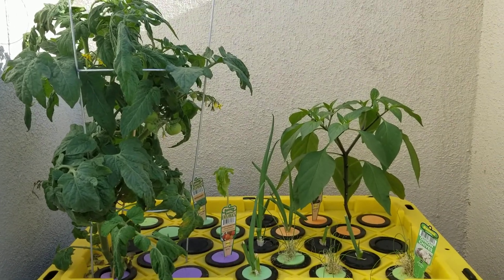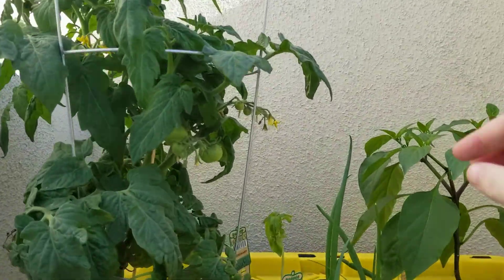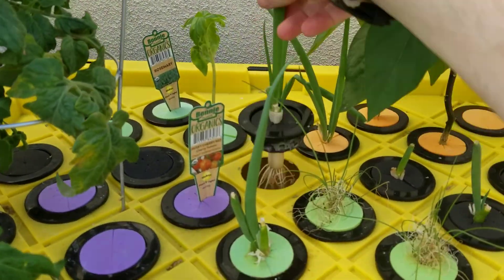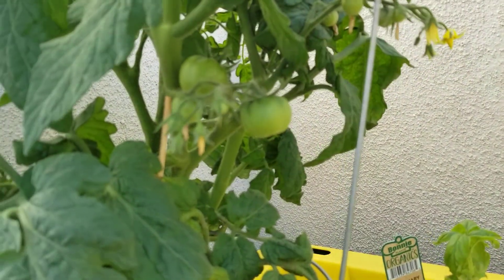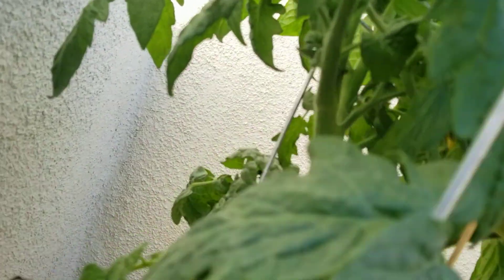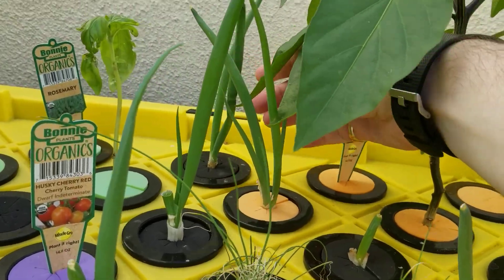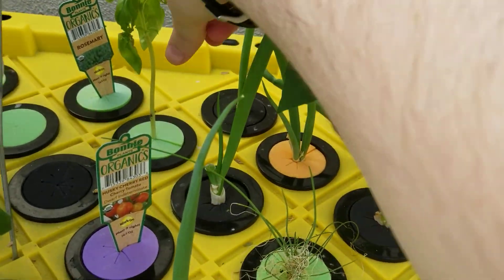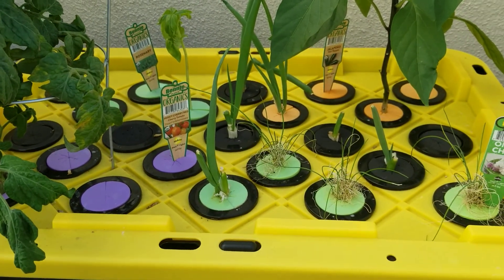Aquaponics Fogponics Episode 4 - Ten Tomatoes in Four Weeks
Those green onions are cuttings from the bottom of grocery store greens and they are growing very quickly. Should be able to eat green onions all year?

About the Project: I am working on my first garden system. I have never successfully watered plants or given them enough root space before. More videos should be showing up as I grow with my plants.

Most of the ideas I have are coming from two videos:

Aug 4, 2017
Barns Farm & Garden

Dec 8, 2014
Kirsten Dirksen